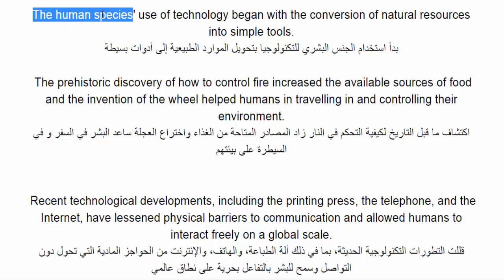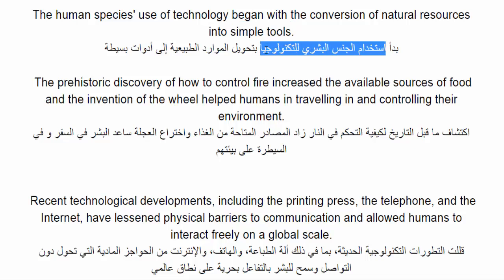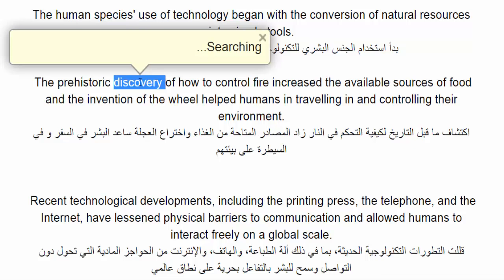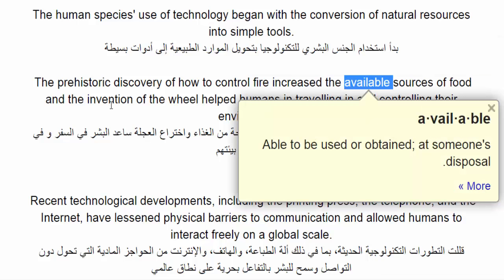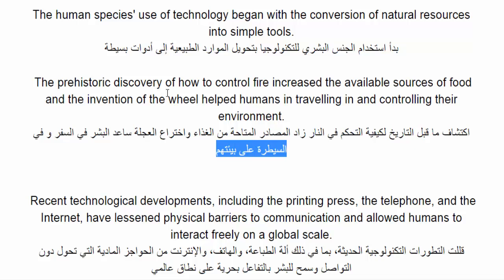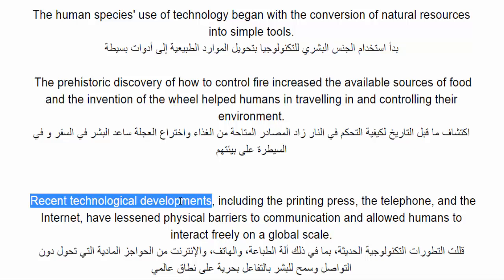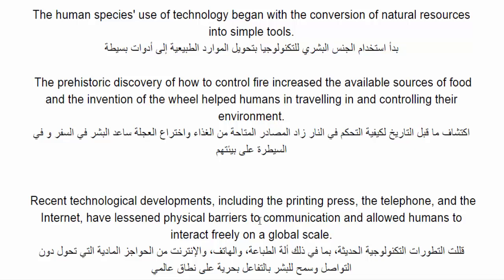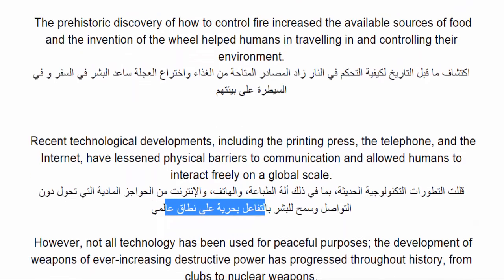تعلم قراءة اللغة الانجليزية جمل انجليزيه مترجمه بالعربي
جمل انجليزية مترجمة الى العربية لمساعدتك على القراءة ومهارة الاستماع